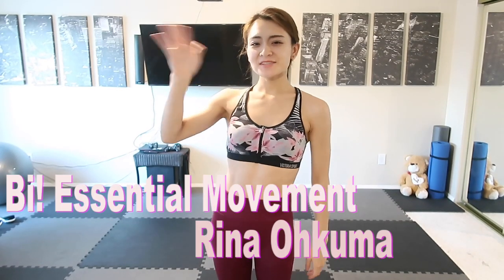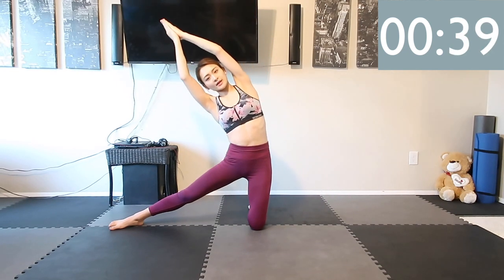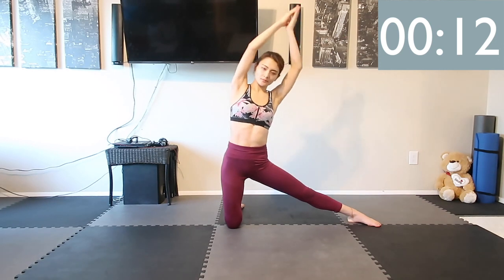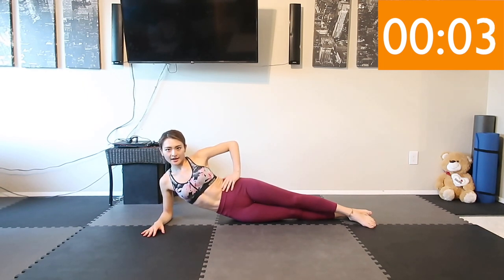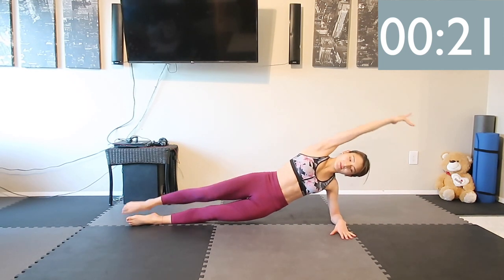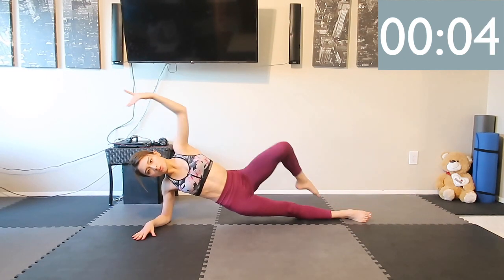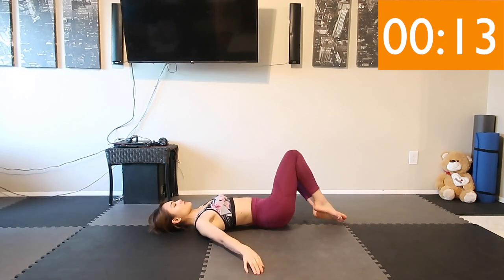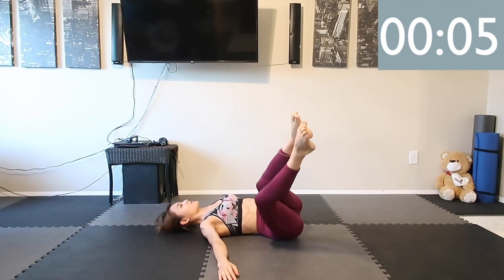SHAPE UP WAIST and TONE UP INTERNAL OBLIQUES